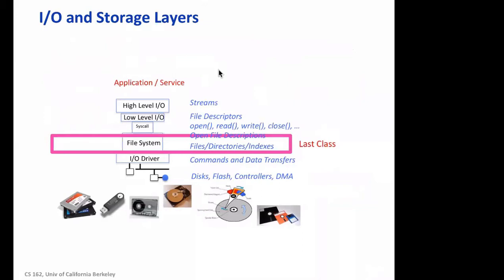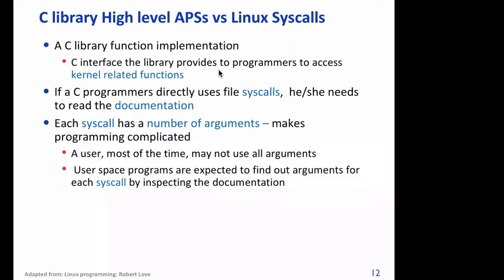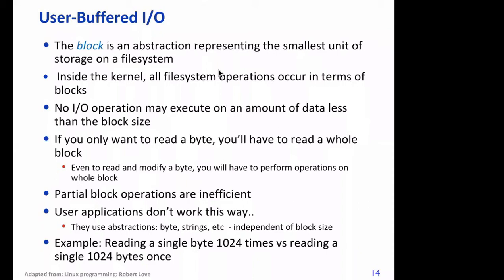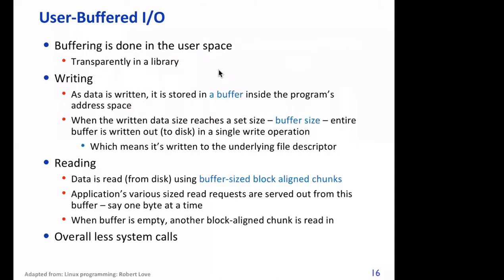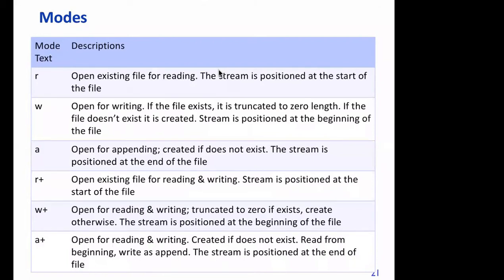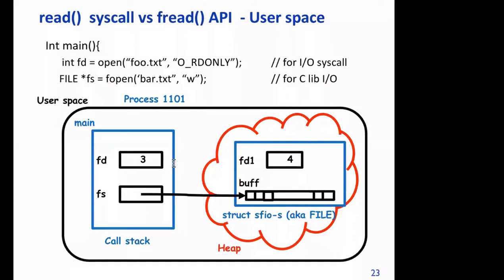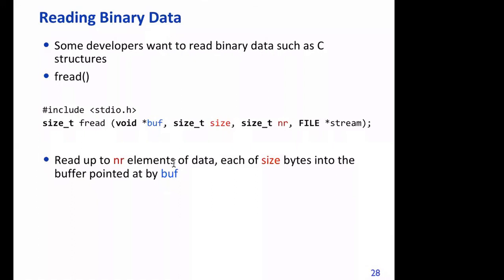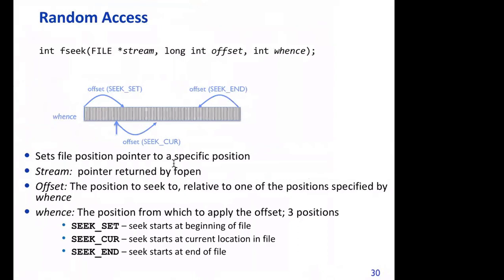CS310 Lecture 36 File System - 4: File APIs, Buffered I/O